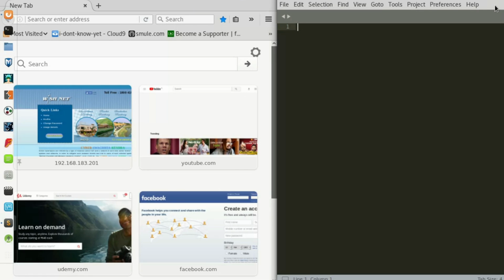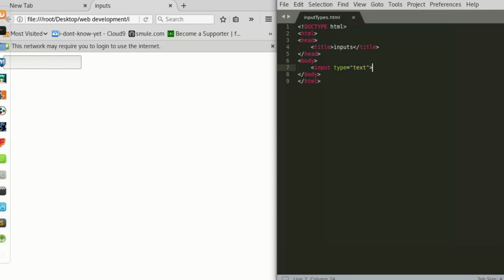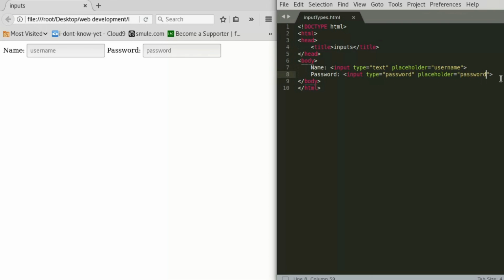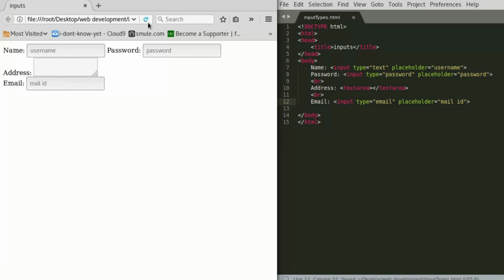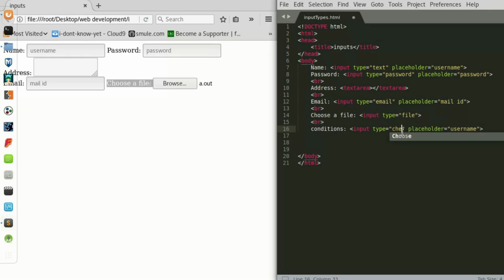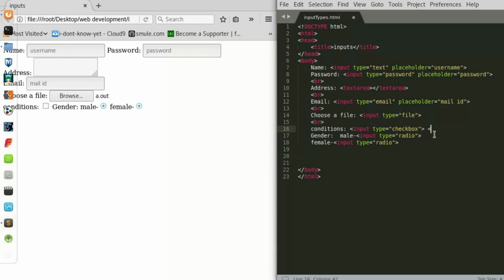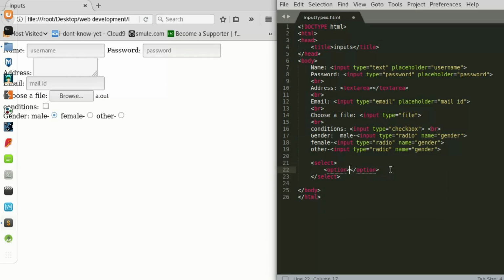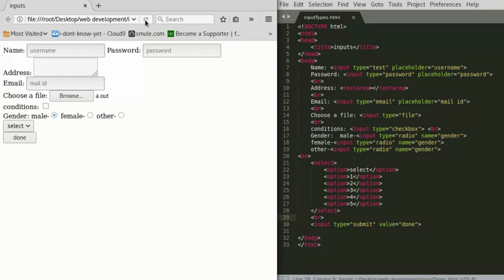Types of input tags in html | a little coding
There are few different types of input tags that you can use to take input from user, like any form.